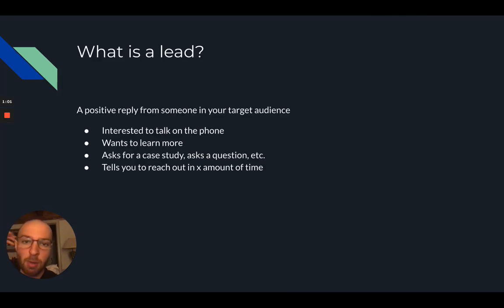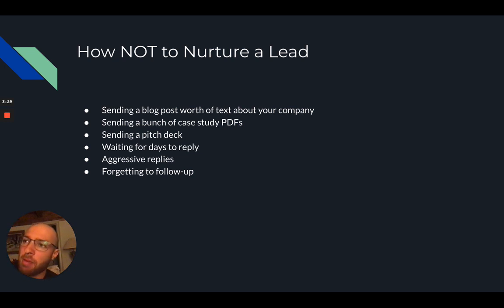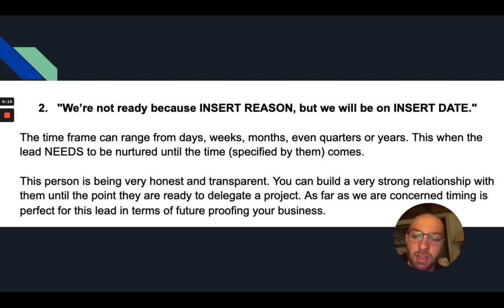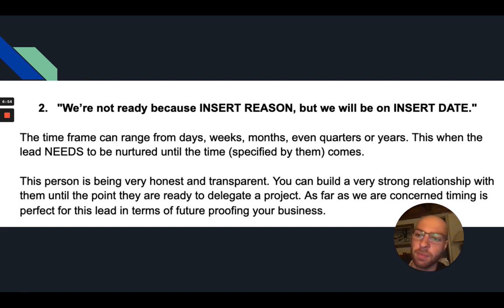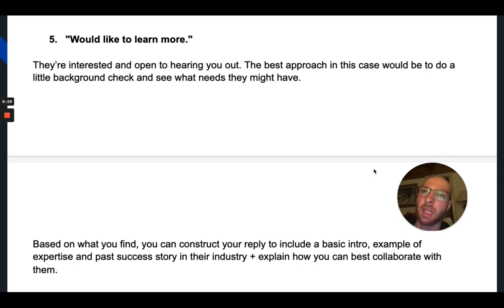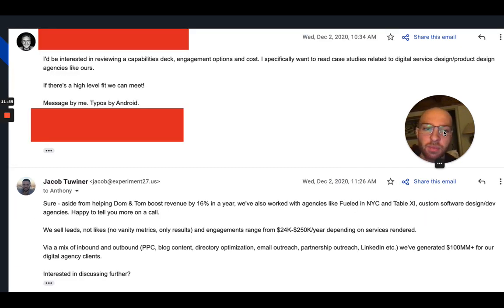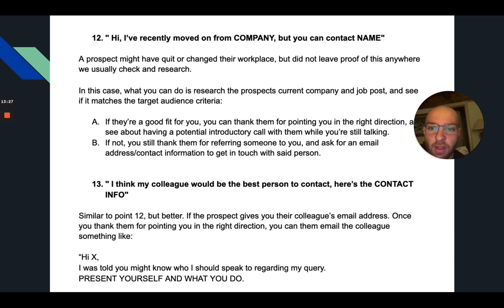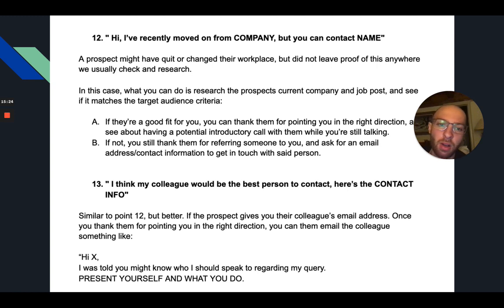How to Nurture Leads from Cold Email 2021 (Book More Meetings)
In this video, you'll learn how to nurture leads from cold email in 2021 so you can book more meetings and make more sales.

You're working hard on your cold email campaigns, but how do you respond to a lead when they're interested in working with you?

The right email will get the meeting booked, but the wrong approach will result in the lead ghosting you. It's the difference between a successful cold email campaign and a total waste of time and money.

Learn how to generate quality leads for cold email outreach that results in booked meetings and closed deals:

The document shows you (or a virtual assistant):

- How cold email works
- How to find a list of your ideal customers
- How to pre-qualify leads
- How to find decision makers and their emails
- How to guess emails that your tools can't
- How to validate emails that are "catch all"
- and more!

Want to book a 1-on-1 coaching call with me? Grab 1 hour with me (two 30 minute calls) for $99 here: